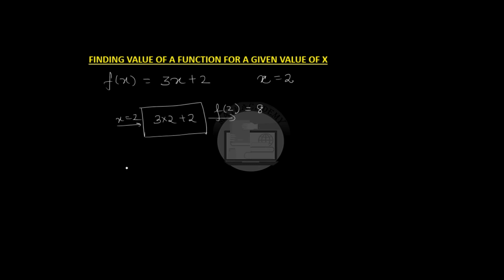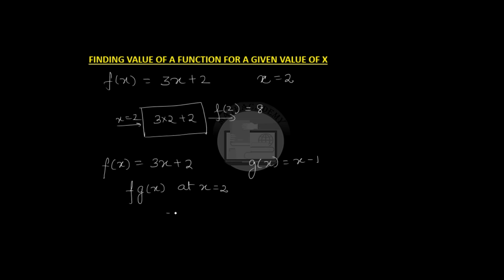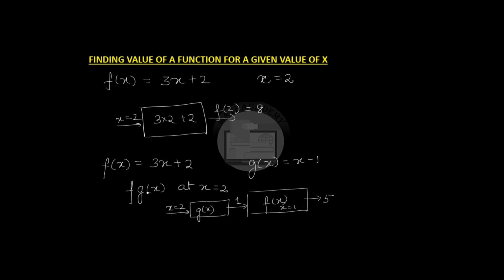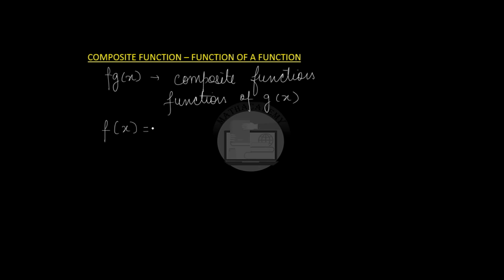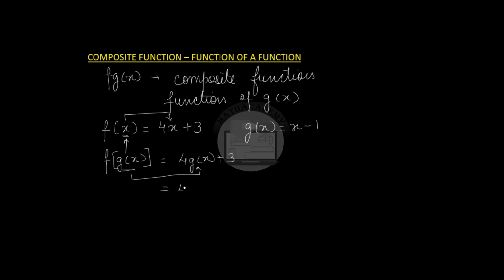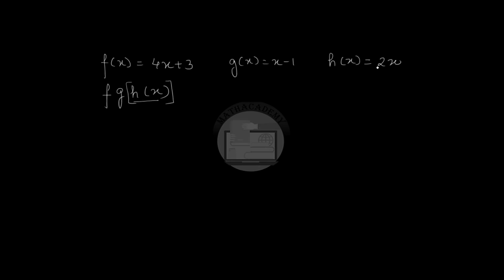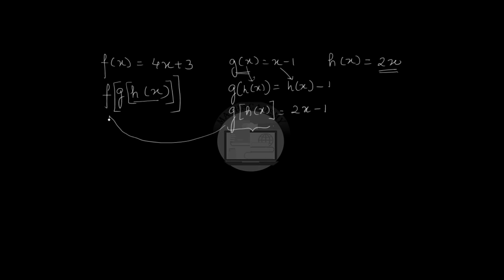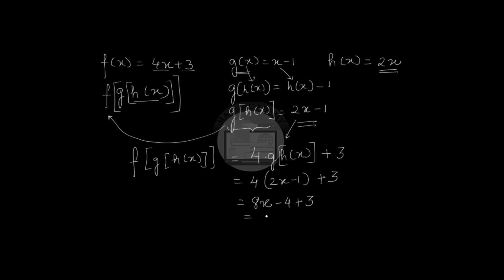Composite Functions | Algebra II | Mathacademy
This video explains Composite Functions & How to Calculate the Value of the Composite Function at a given X value. More such videos can be viewed on my channel "Mathacademy"